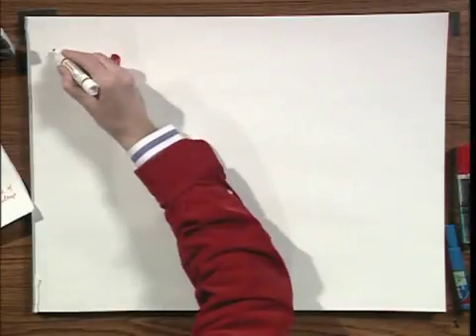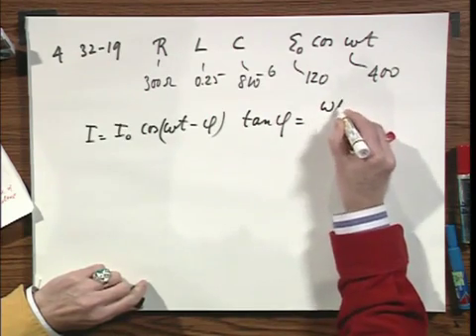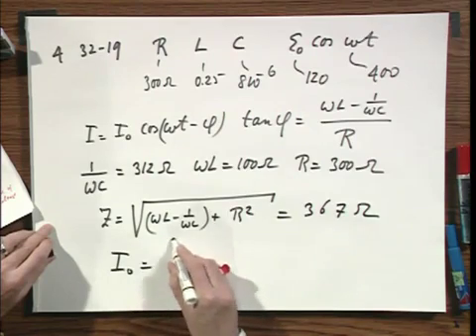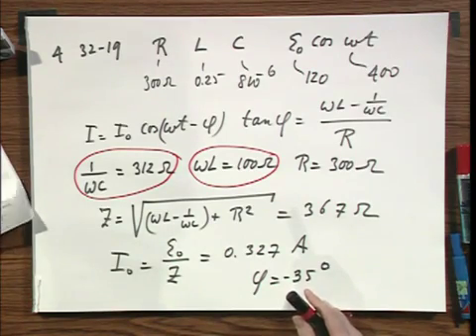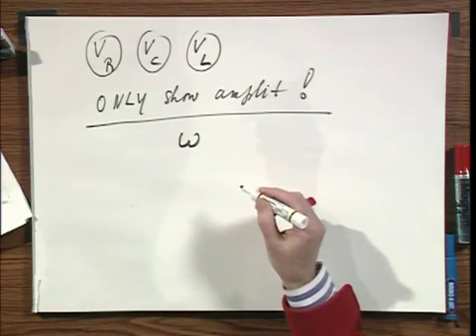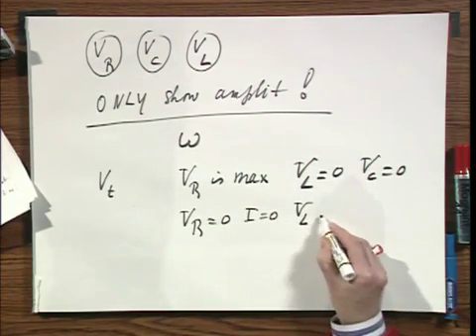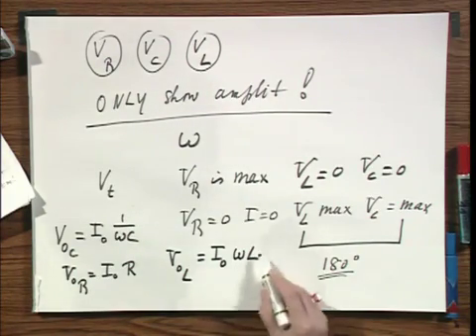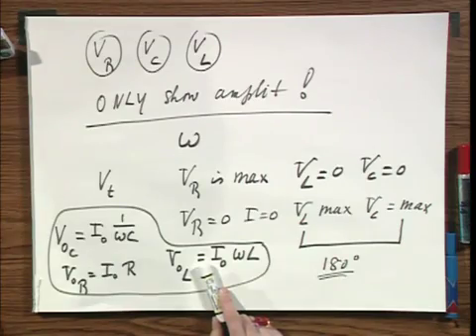Module 1 9 4 MIT 8 02SC Physics II Electricity and Magnetism, Fall 2010 90K21qjMI9Q